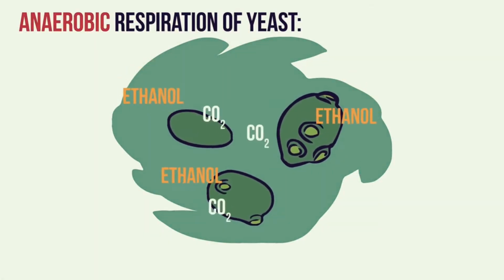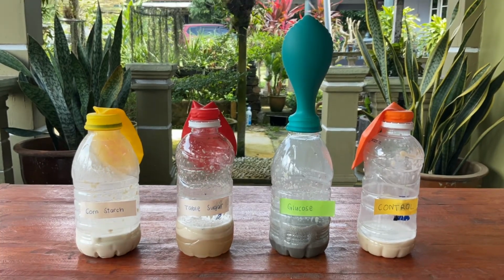Homelab #3 : ALCOHOLIC FERMENTATION IN YEAST BCH3002/2021 (207193)